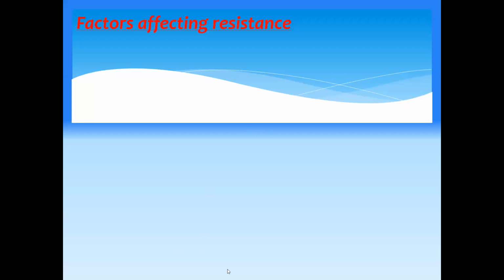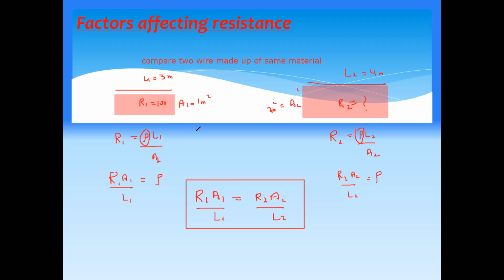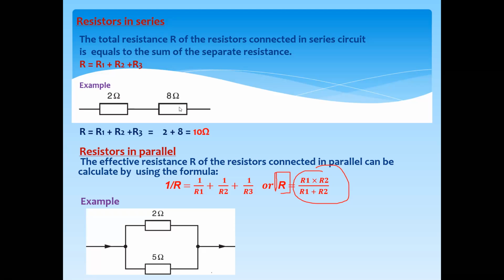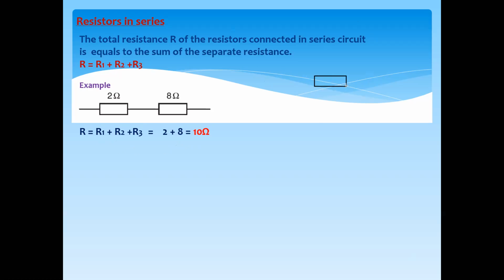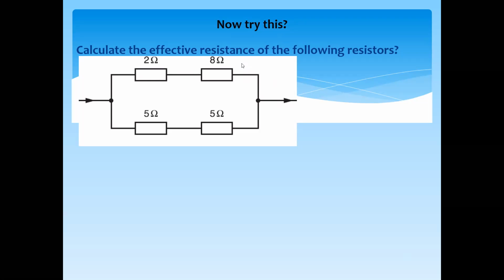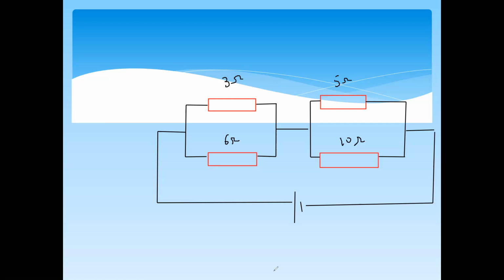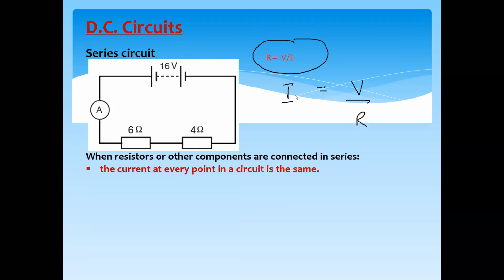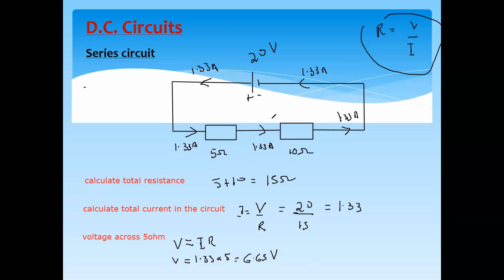IGCSE Physics lesson 42 part b Resistance in circuits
Resistance in circuits